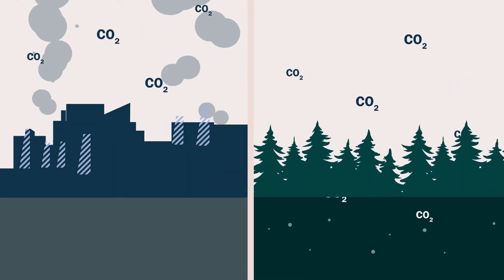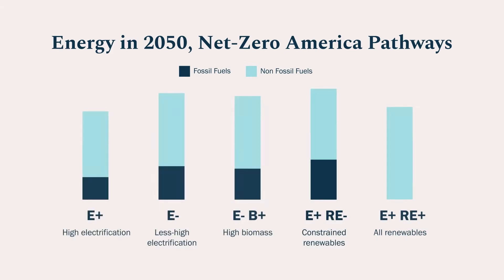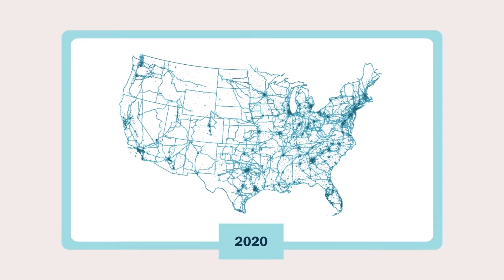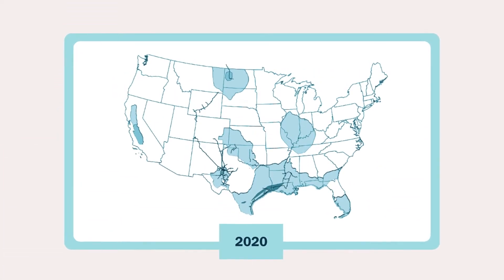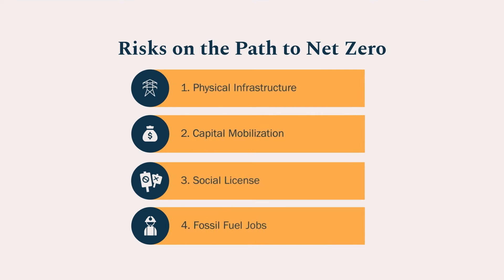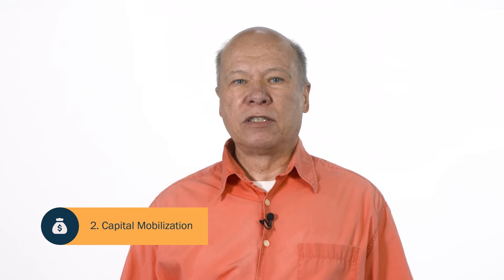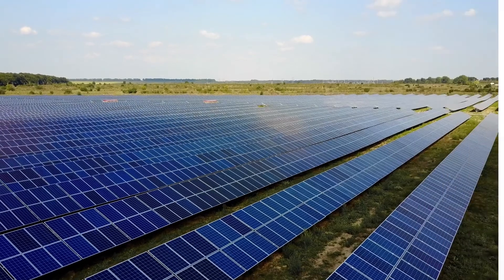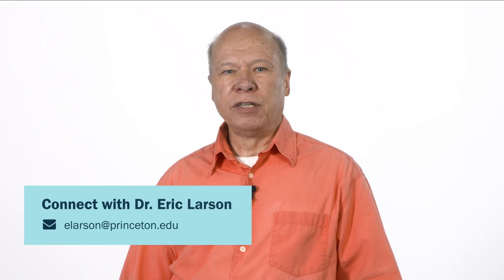Can America Reach Net-Zero Emissions?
Almost every part of our economy must change if we're to reach net zero. What will that look like and how can your organization contribute?

Speakers:
Eric Larson, Senior Research Engineer, Princeton University

This session was held at GreenBiz Group’s VERGE Net Zero, July 27-28, 2021.